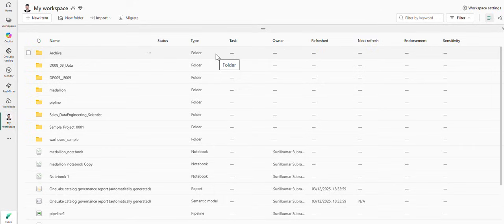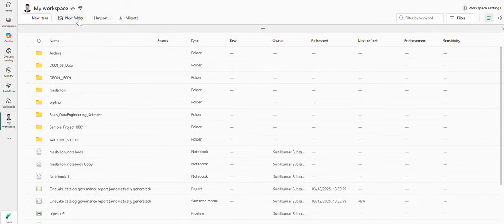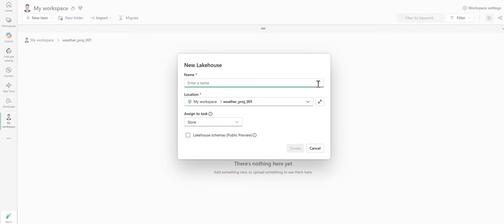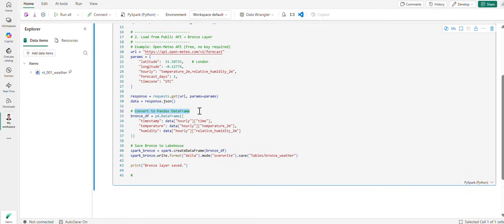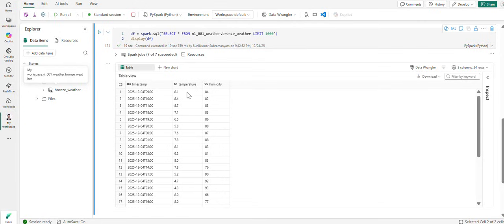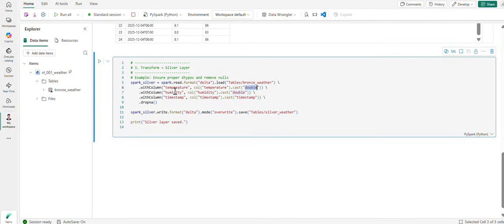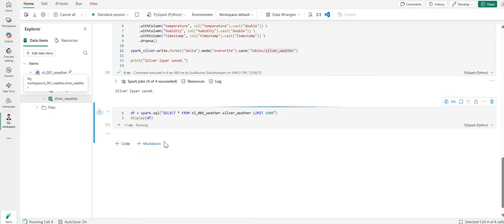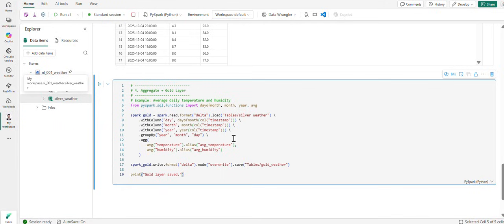Integrating Weather API Data into Fabric Medallion Layers | End-to-End Project Walkthrough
In this video, I walk through my project where I connect a Weather API to Fabric Medallion Layers, demonstrating how real-time weather data can be ingested, processed, and visualized using Microsoft Fabric.

🔹 Project Overview:
- Extracting weather data from a public Weather API
- Using Dataflow Gen2 to bring data into the Bronze Layer
- Transforming data with Spark in the Silver Layer
- Business-ready data modeling in the Gold Layer

🔹 Why this matters:
- Showcases the Medallion Architecture in Microsoft Fabric
- Practical example of real-time data ingestion and transformation
- Useful for IoT, forecasting, and decision support systems

🔹 Tools & Technologies:
- Microsoft Fabric
- Weather API (e.g., OpenWeatherMap)
- Lakhouse
- Spark SQL / Python in Notebook

🔹 Key Learnings:
- How to design a medallion architecture pipeline
- Data transformation best practices